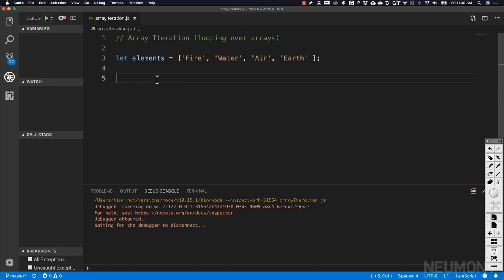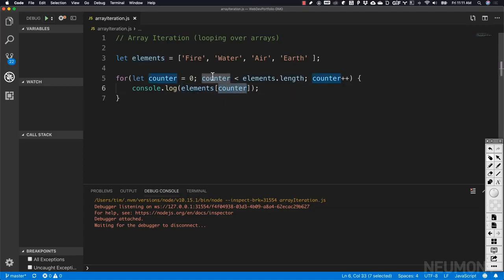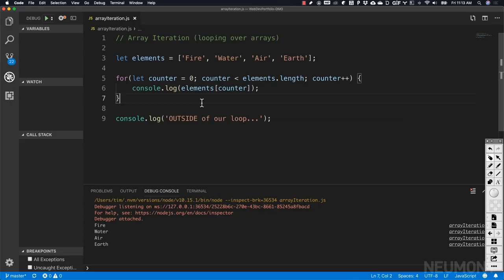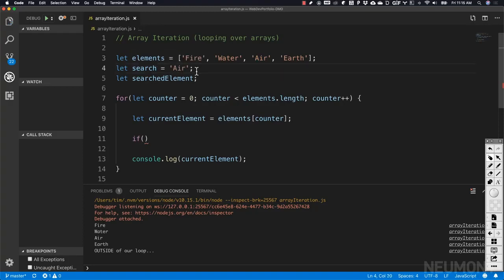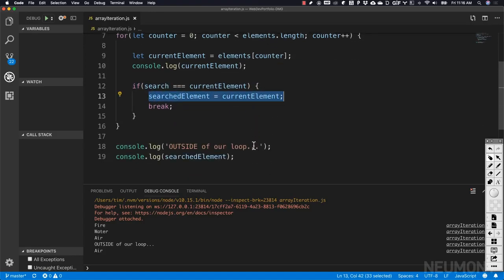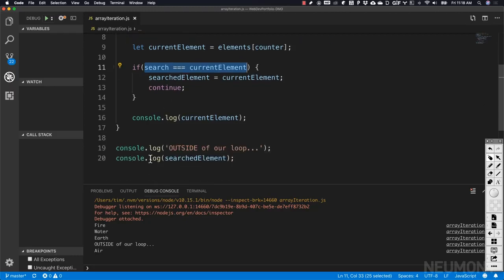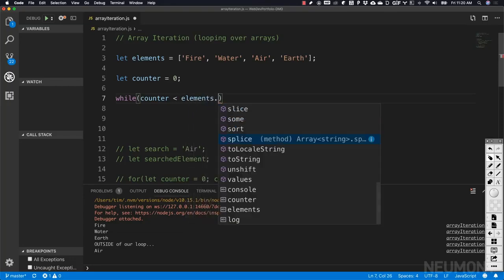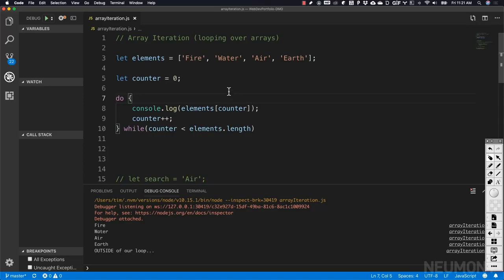Episode 43: Iterating Over Arrays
In this video, we learn how to iterate over an array containing data.